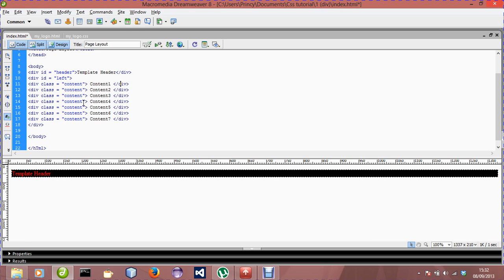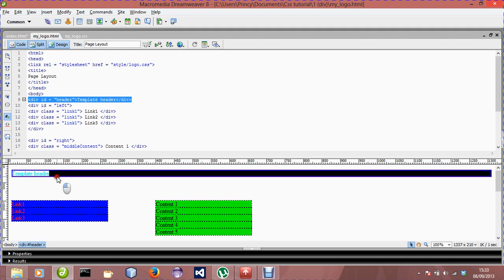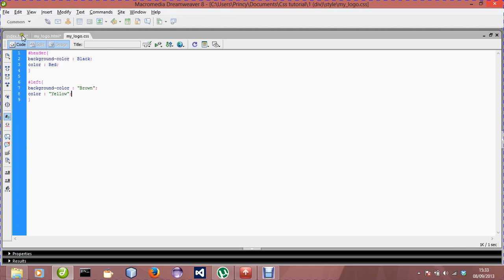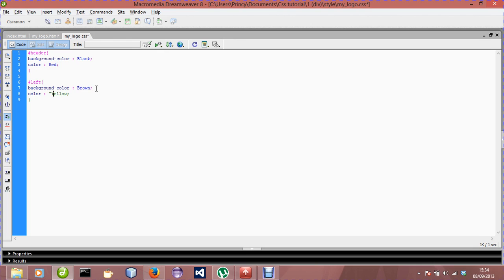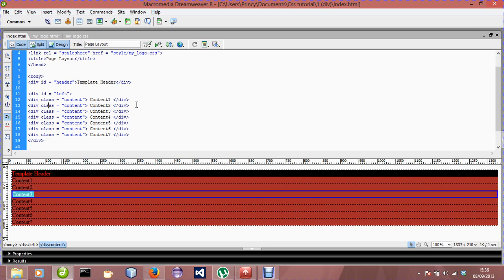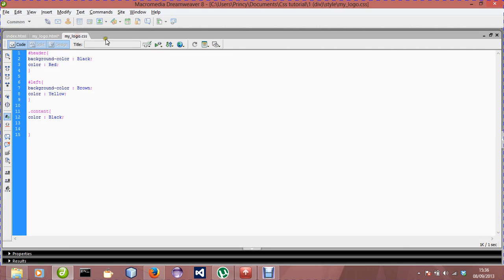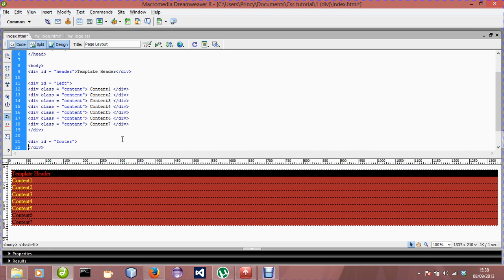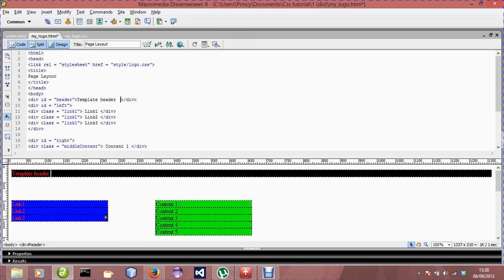10 . Website Development : All about HTML, CSS - PageLayout 4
Hey guyz,
These tutorial will teach you basic skill of website development using two major technologies HTML, CSS and other background details which u should know as web developer .

THanks